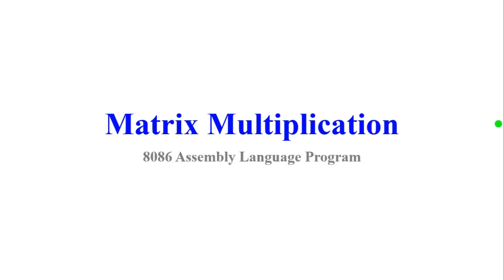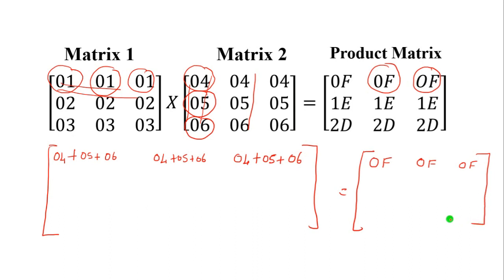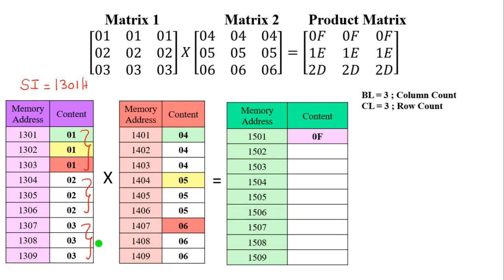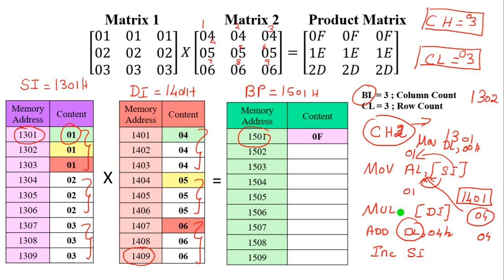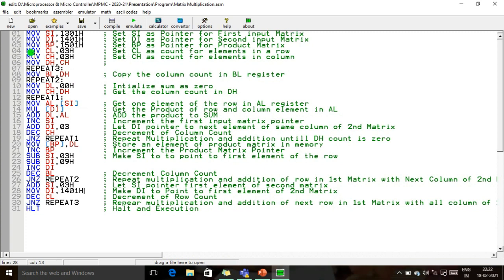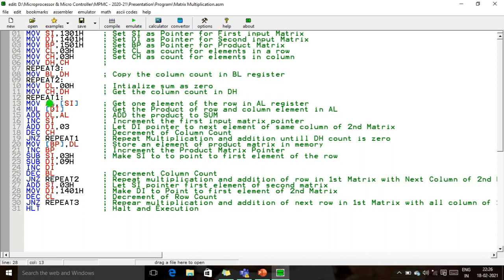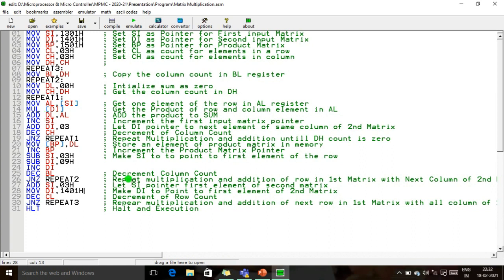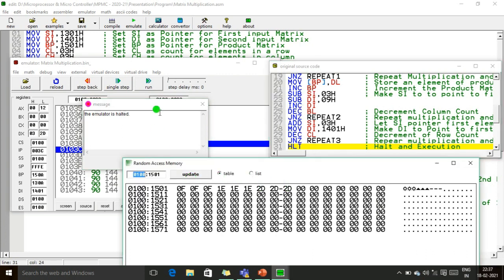Program 15: 3x3 Matrix Multiplication | 8086 Assembly Language Program | emu8086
Write an assembly language program to multiply two numbers of 3x3 matrix

While sorting the matrices in memory, the first row elements are stored first, followed by second-row elements and then third-row elements. For multiplication operation, the matrices should be addressed as a two-dimensional array. Here the two-dimensional array is addressed by using pointers and counters.

The SI and DI registers are used as address pointers for two input matrics. The CL and CH registers are used as row and column counts respectively. The BP register is used as a pointer for storing the elements of the Product matrix.

Explained by:
S. Alwyn Rajiv,
Assistant Professor,
Madurai